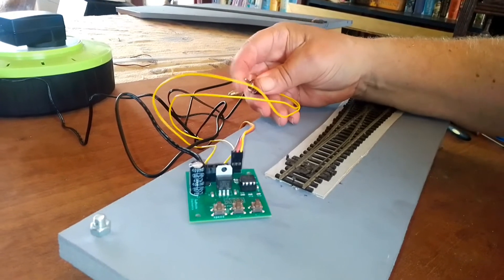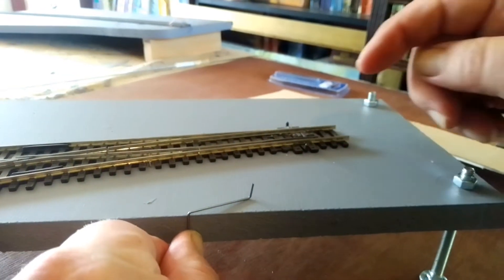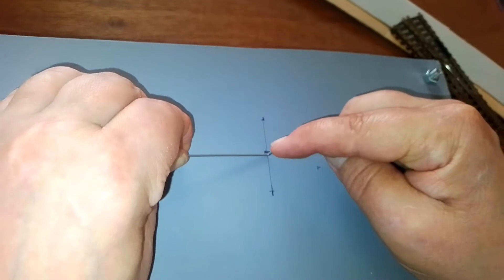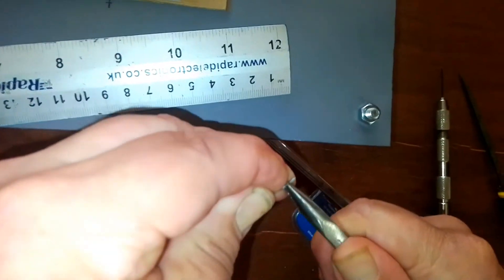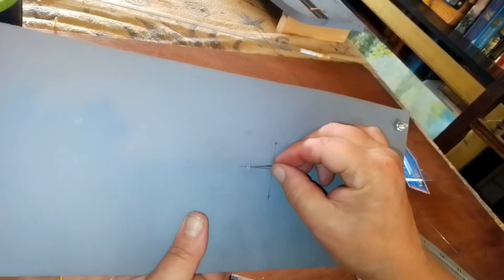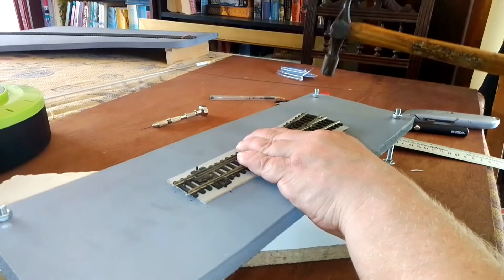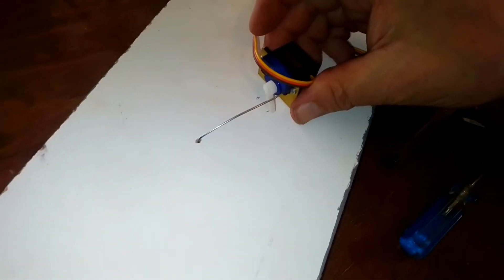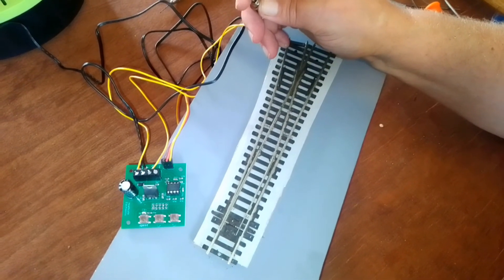Operating points with below baseboard servos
A simple way to control points with servo motors with everything hidden under the baseboard.